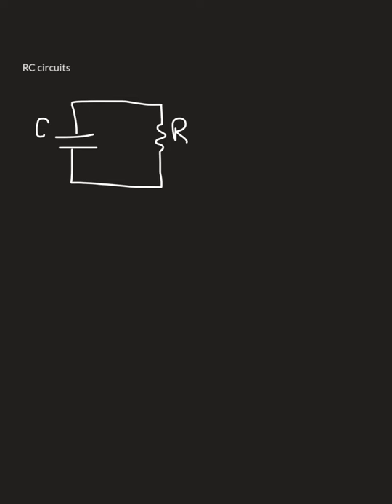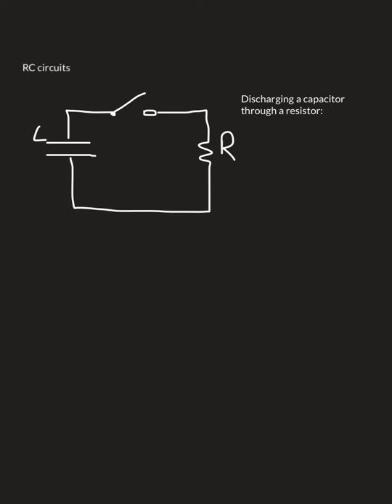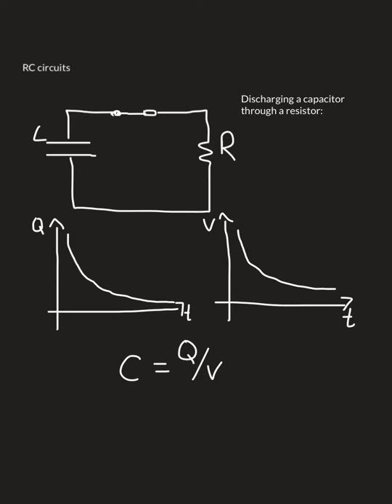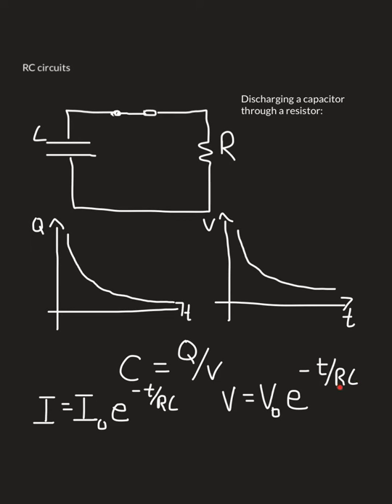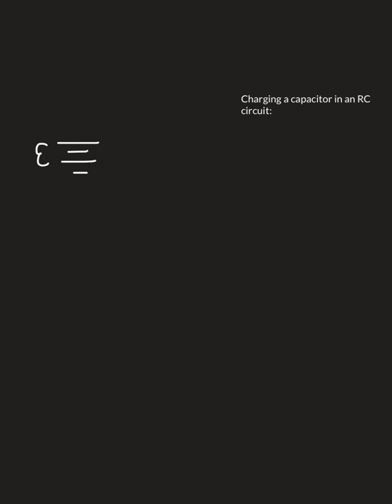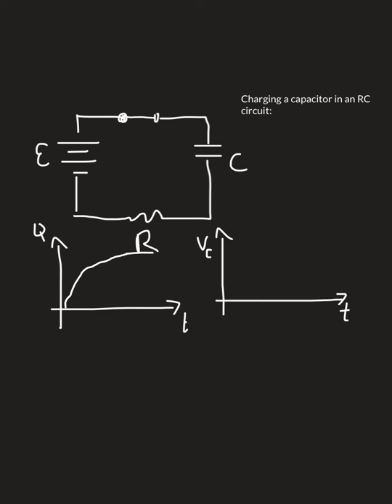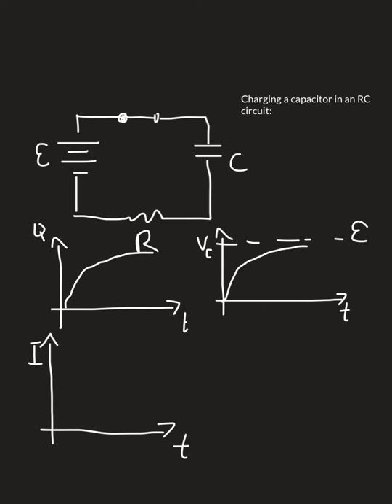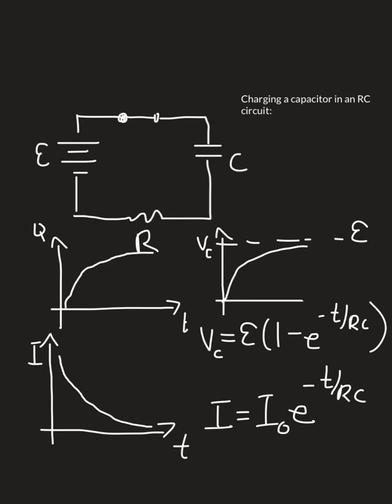RC circuits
How to analyze basic RC circuits.